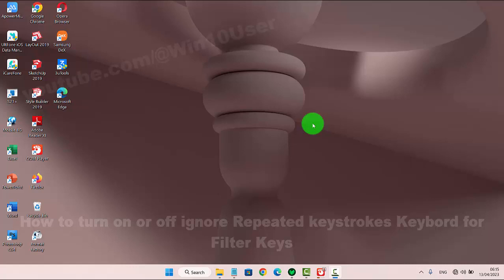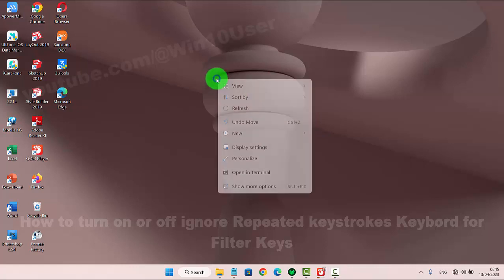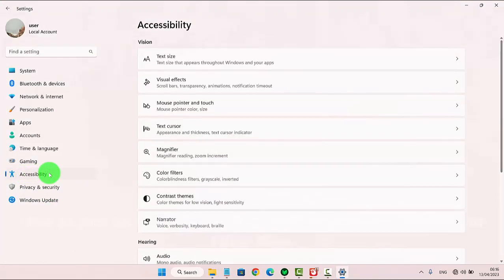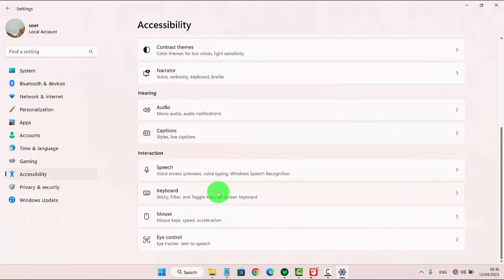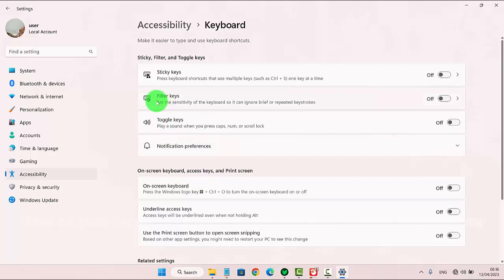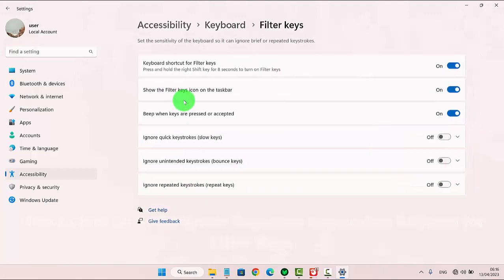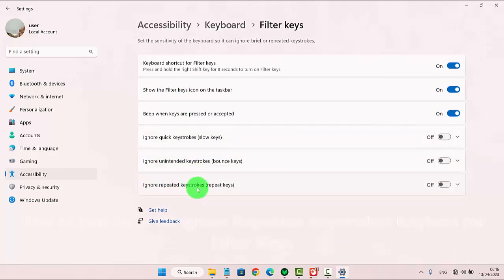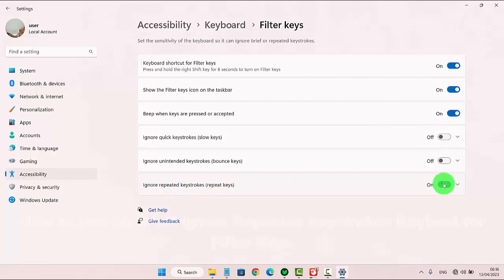Windows 11 Home : How to turn on or off ignore Repeated keystrokes Keyboard for Filter Keys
How to turn on or off ignore Repeated keystrokes Keyboard for Filter Keys in Windows 11 Home Single Language. This tutorial can also use in Windows 11 Pro. In this video I use Acer Aspire Vero AV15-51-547X 11th Gen Intel Core i5-1155G7  2.50 GHz. Green PC | Eco-friendly Laptop